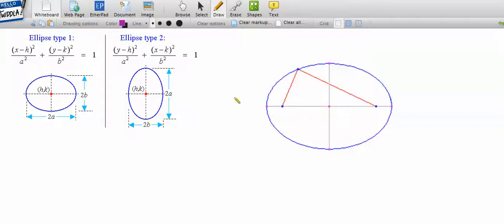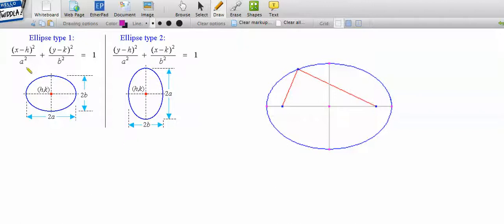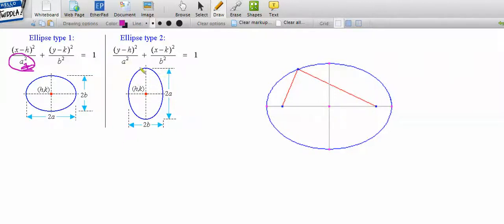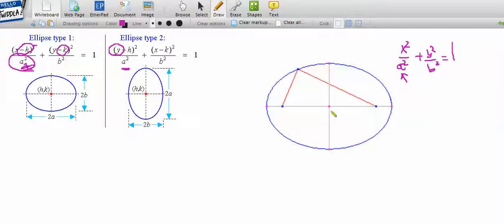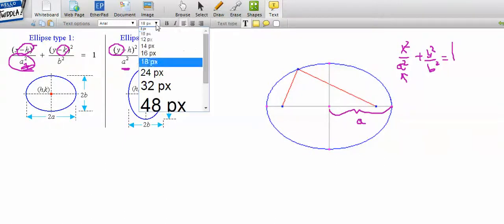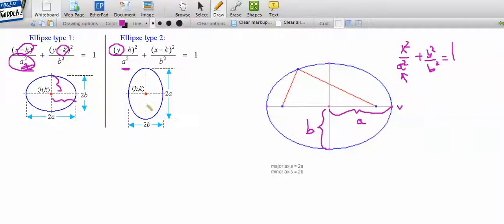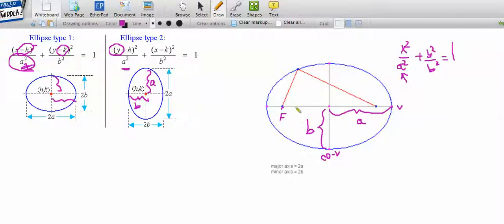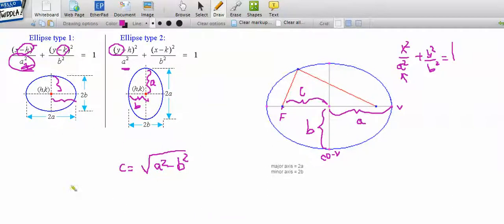basics of an ellipse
the major and minor axes, foci